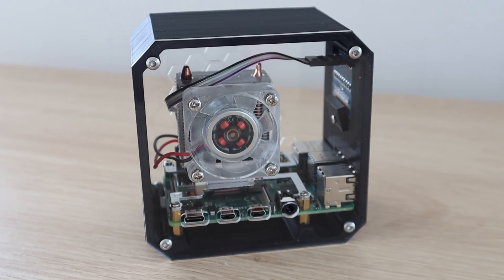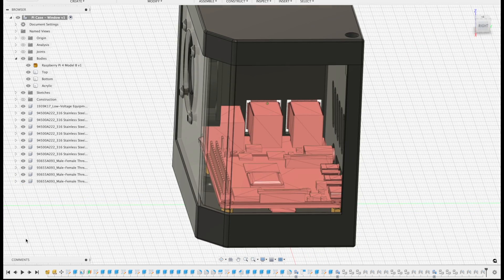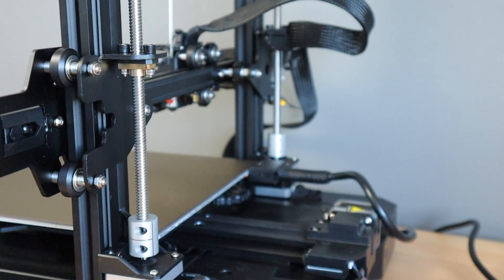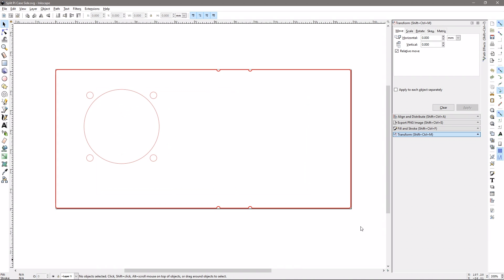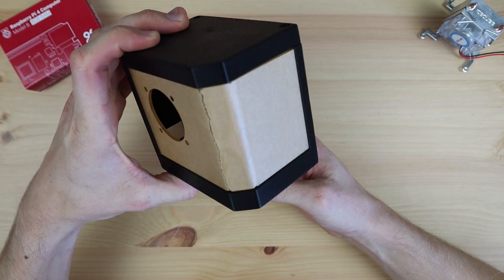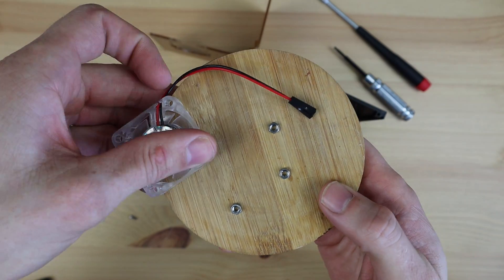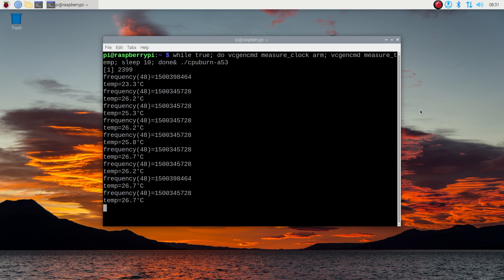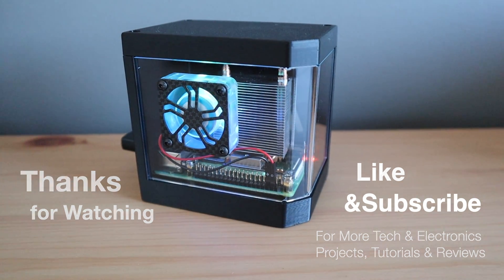3D Printed Raspberry Pi Case Using The Creality Ender-3 S1 Pro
In this video, we'll use the new Creality Ender-3 S1 Pro to 3D print a new case for my Raspberry Pi. The Ender-3 S1 Pro has a number of new features and upgrades over the original Ender-3 and Ender-3 V2, so I'm excited to see how it performs.

Pergear Amazon US Store
Pergear Amazon AU Store

PURCHASE LINKS
Raspberry Pi 4B
Ice Cube Cooler
32GB Sandisk Ultra MicroSD Card
M3x8mm Button Head Screws
M3 Nuts
Carbon Fibre Fan Grill (optional)

Equipment Used:
Creality Ender-3 S1 Pro
K40 Laser Cutter
Electric Screwdriver
Acrylic Bender

CHAPTERS
0:00 Intro
1:07 Designing the Case in Fusion 360
2:02 Unboxing the Ender-3 S1 Pro
4:31 Test Print
4:52 Making the Case Components
6:38 Assembling The Case
10:34 The Completed Case
11:03 Thermal Testing the Ice Cube Cooler
12:08 Final Thoughts